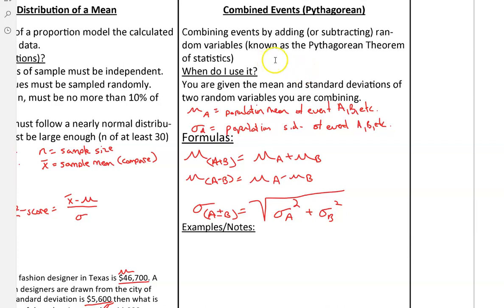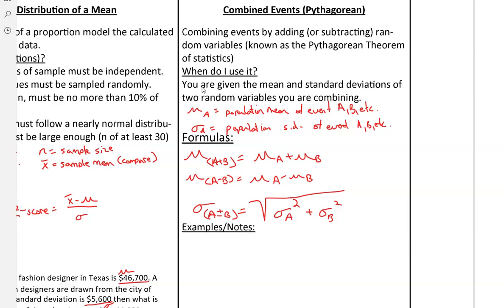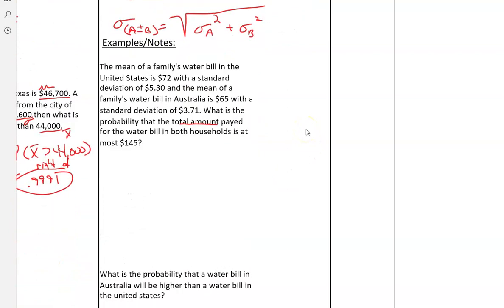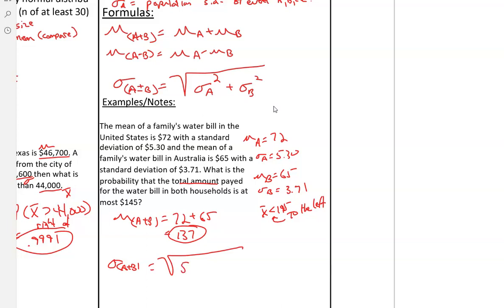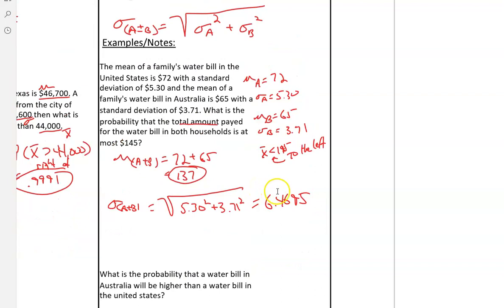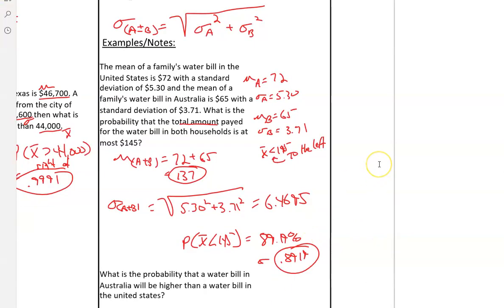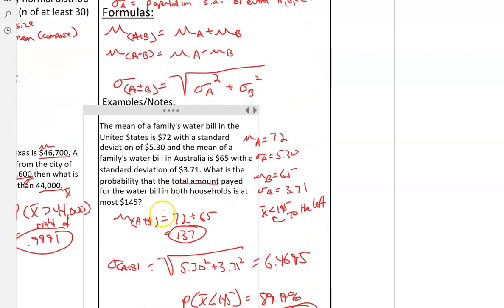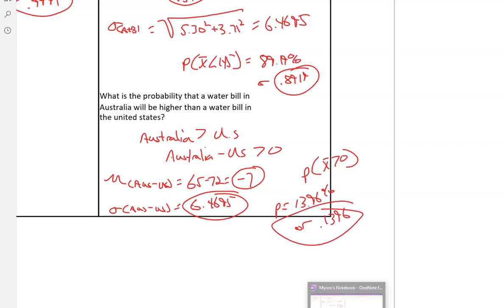Unit 6B Review Combined Events